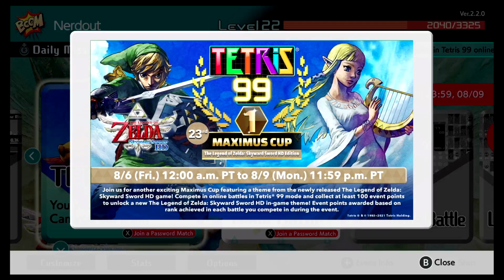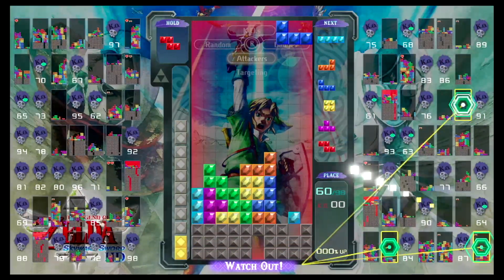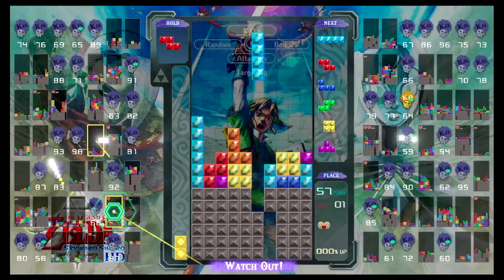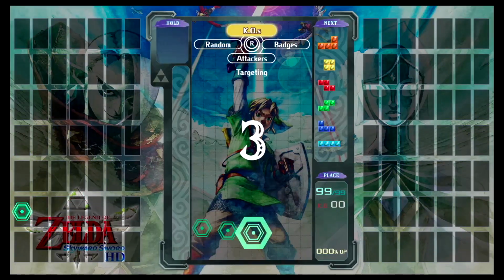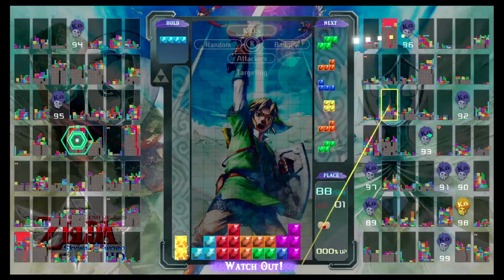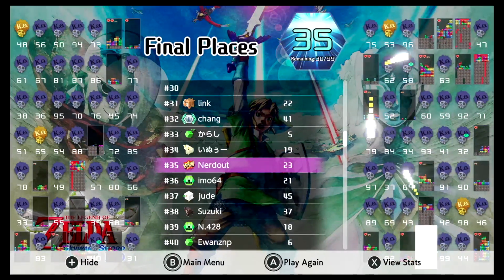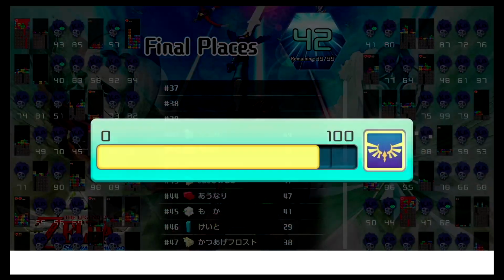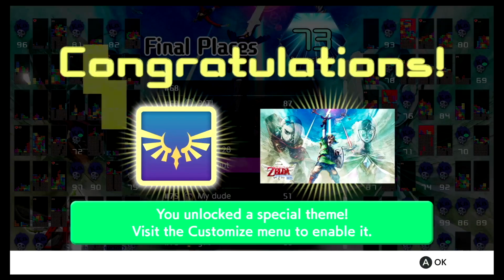Tetris 99 | The Legend of Zelda: Skyward Sword HD Edition | Nintendo Switch Gameplay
Let's play Tetris 99 to unlock The Legend of Zelda: Skyward Sword HD theme! 23rd Maximus Cup